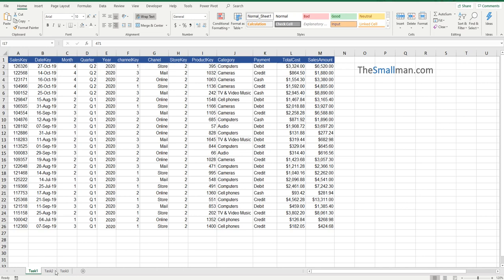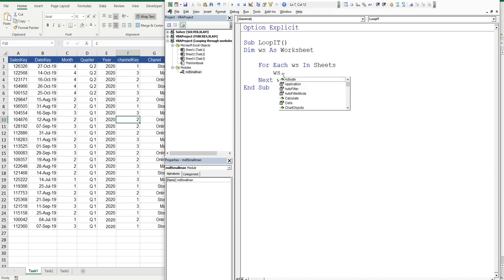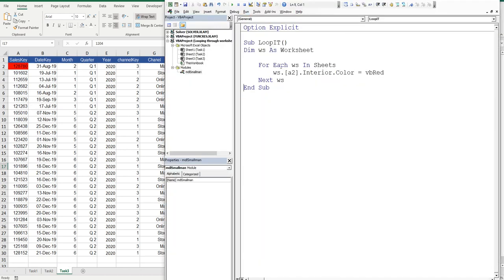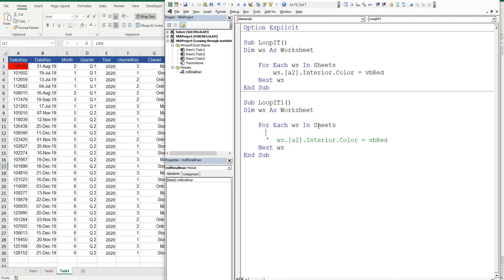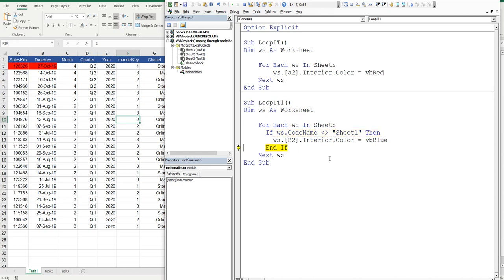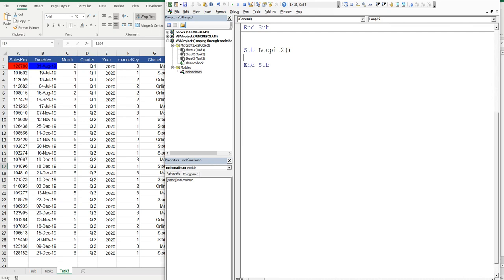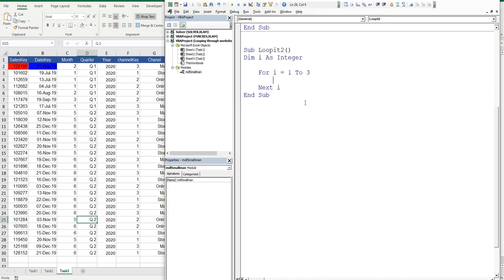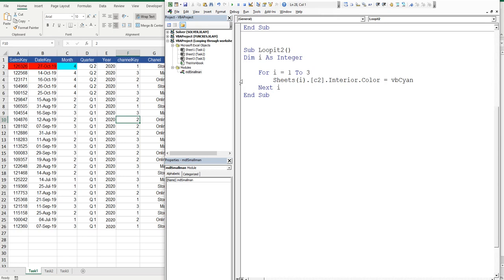Looping Through Worksheets with VBA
Looping through Excel Excel workbooks showing a couple of methods along the way.  Looping through all sheets, looping to exclude worksheets and some best practice thrown in for good measure. Article on the subject here: